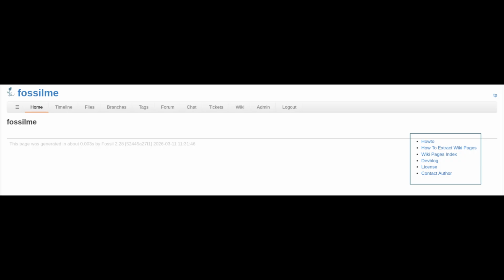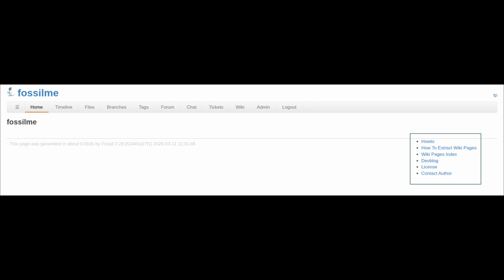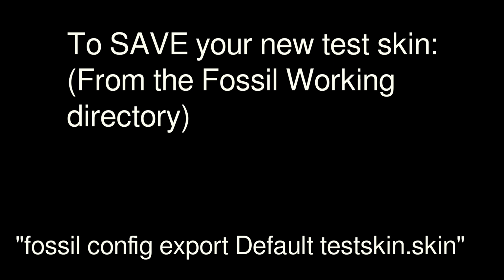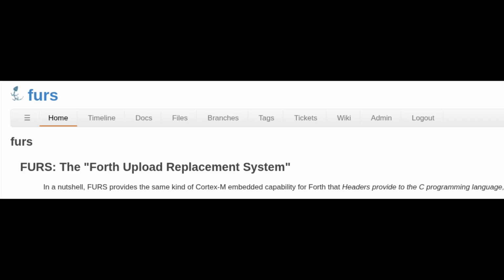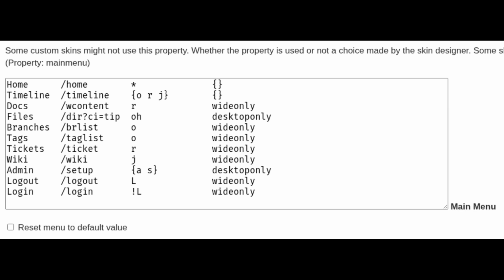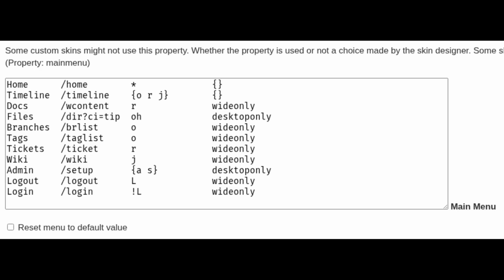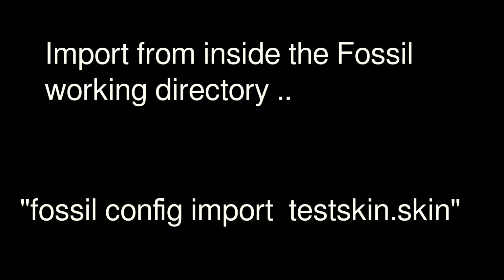Hacking the Fossil DVCS User Menu to Make It Your Own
This "One Man-Two Bots" Podcast explains that the Fossil DVCS is a complete distributed design environment and how you can easily modify the built-in Web Server Menu to suit your workflow.